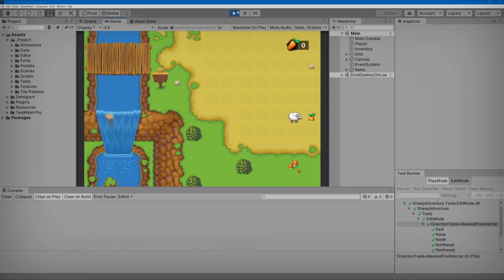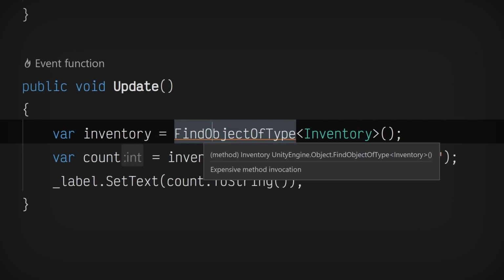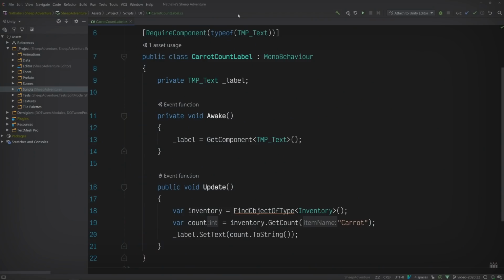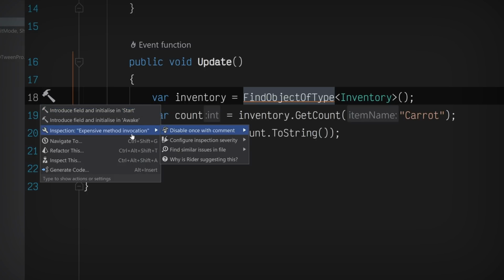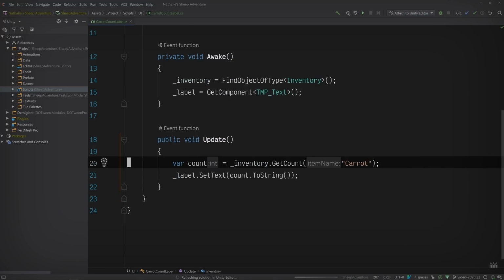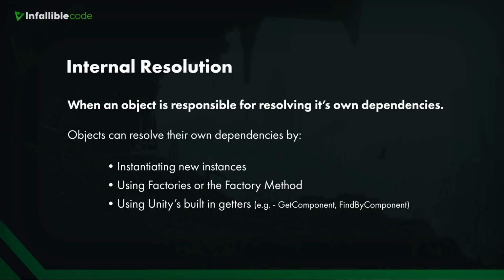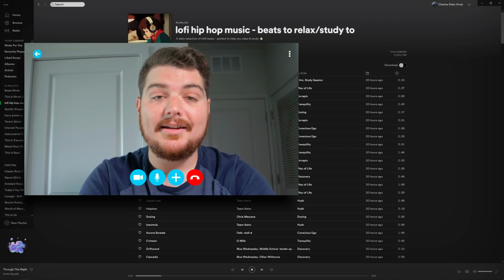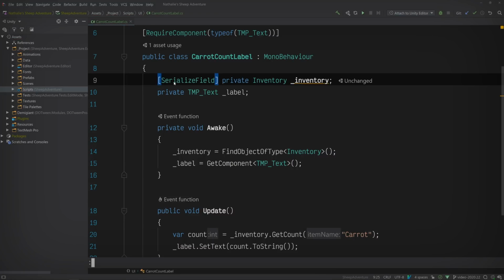Dependencies in Unity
In this video, you'll learn how you to manage your class dependencies in Unity.

Dependencies are objects that your classes need in order to function. In Unity, you can resolve your classes' dependencies using methods like GetComponent or FindObjectOfType, or by exposing them to the editor with the SeriealizedField attribute. While there is no right way to manage you dependencies, this video will equip you with the knowledge to choose the best approach for you.